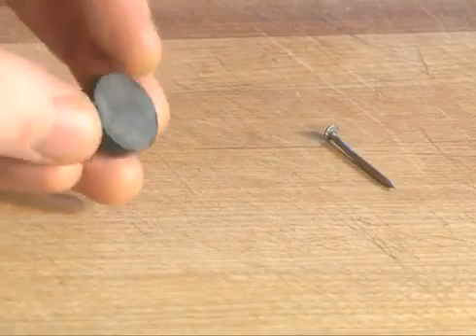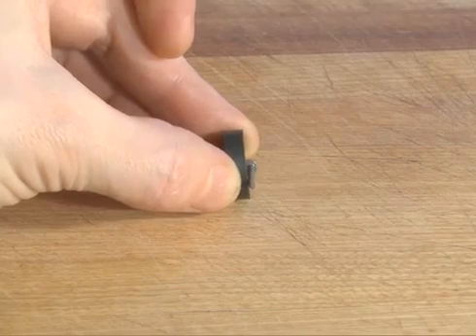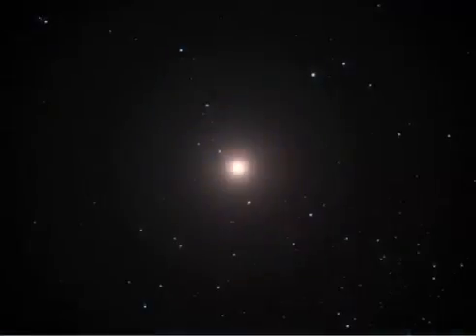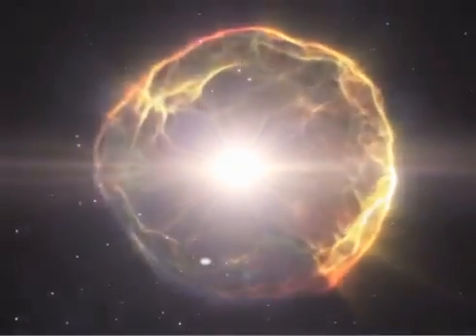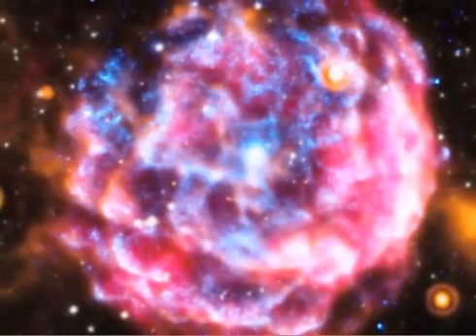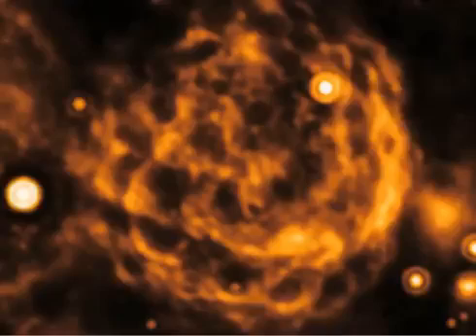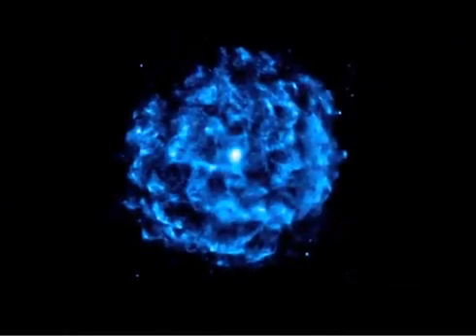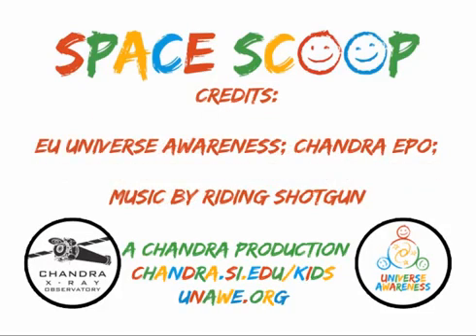The Most Powerful Magnets in the Universe | Science Video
- magnetars may be created when some massive stars die in a supernova explosion.